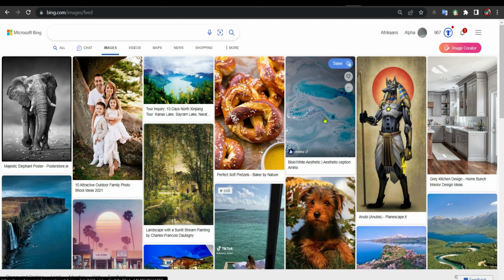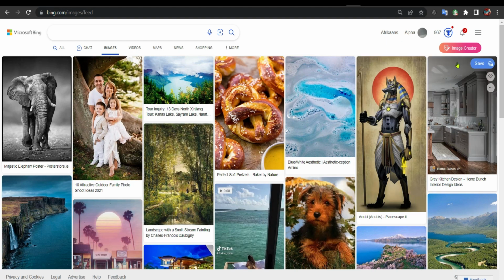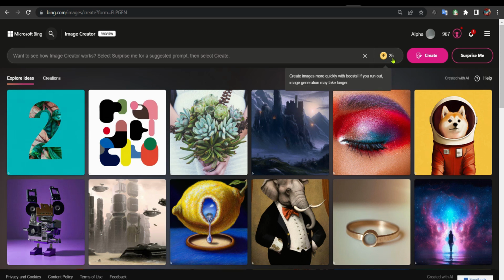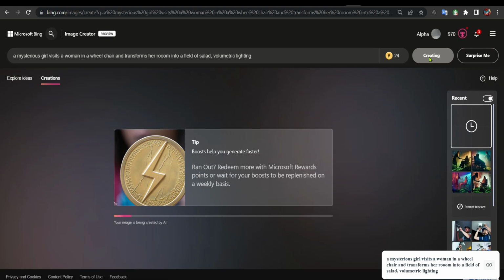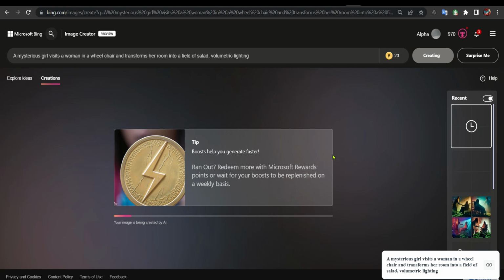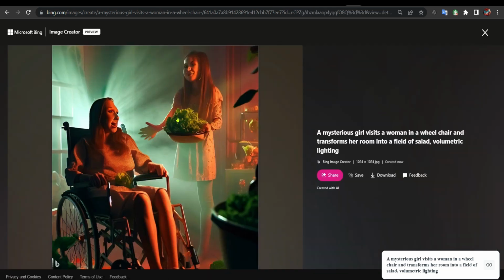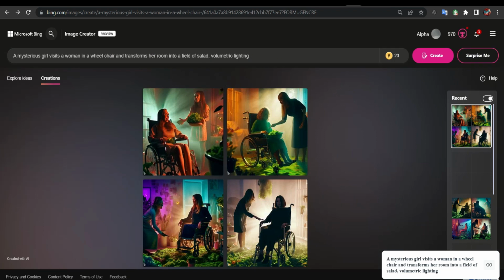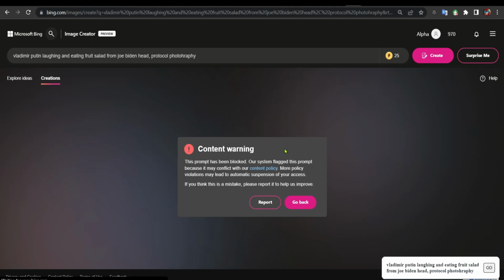Bing Image Creator is live: How to use the Bing AI image generator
In this video, we explore the latest addition to Microsoft's Bing search engine - the DALL-E AI image generator. Developed by OpenAI, DALL-E is a cutting-edge technology that can generate realistic images from textual descriptions. With this new feature, Bing users can now search for images based on descriptions, allowing for a more intuitive and personalized search experience.

We dive into the technology behind DALL-E and how it works, discussing its potential applications and the ethical considerations surrounding AI-generated content. We also take a closer look at the impact this new feature could have on the future of image search and online content creation.

Join us as we explore the exciting possibilities of Microsoft's DALL-E AI image generator and the ways it could change the way we search for and create visual content online.